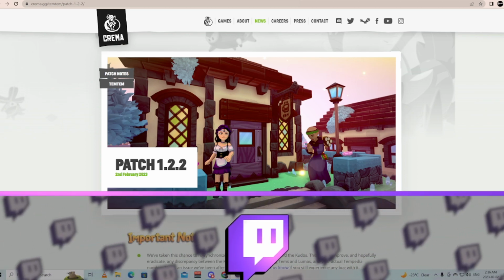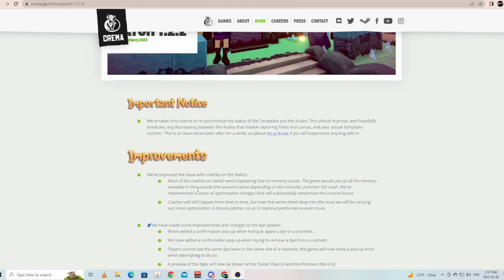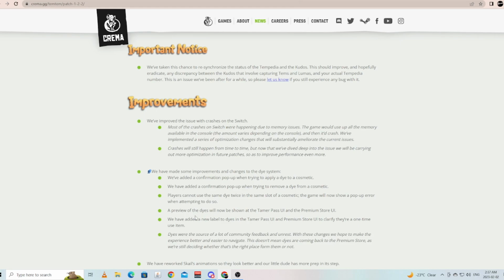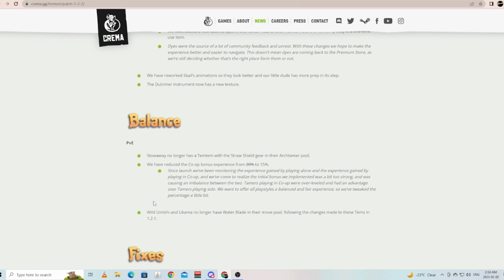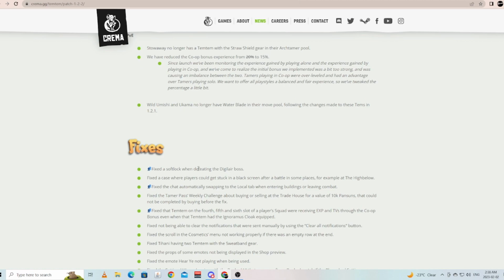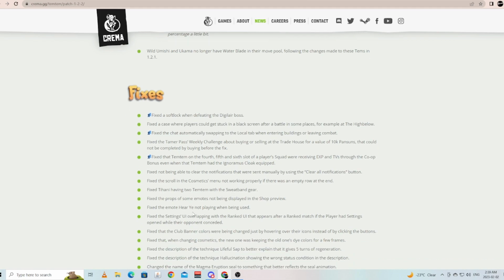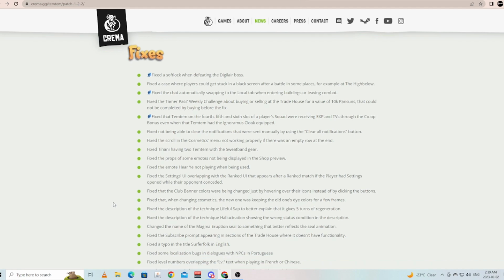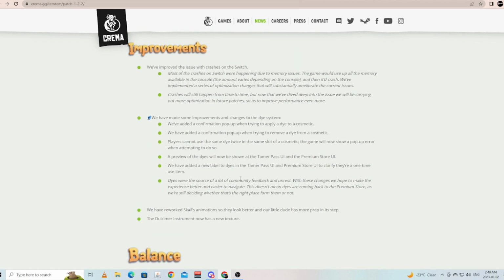TemTem Patch Notes & Bug Fixes! Patch 1.2.2 February 2nd 2023!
Hey folks! Quick TemTem patch released just now, mostly bug fixes! Hope this helps out our switch players!